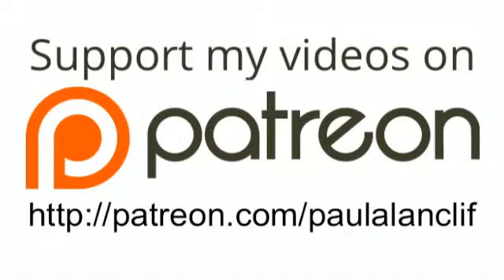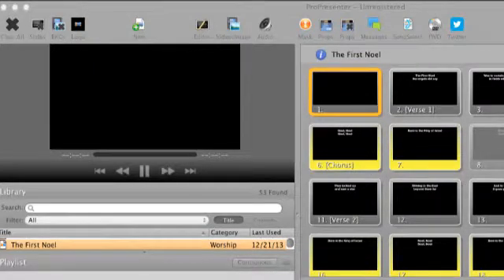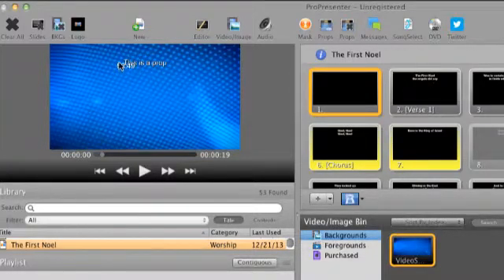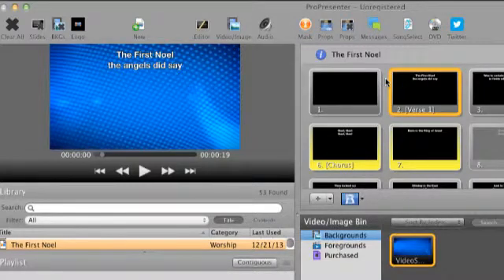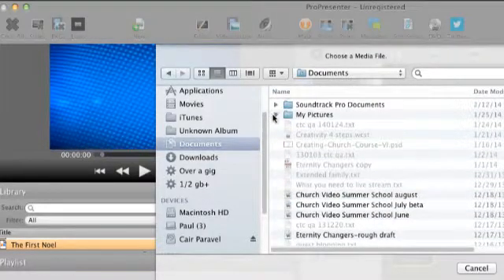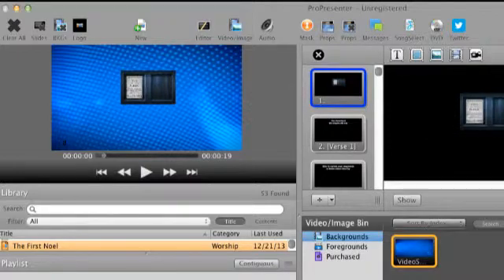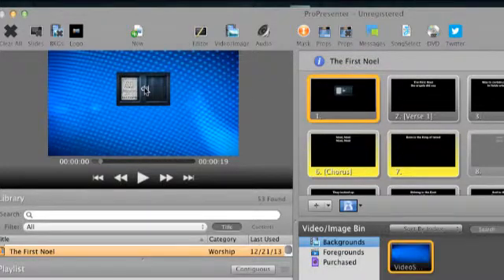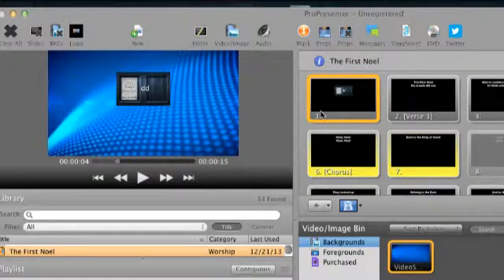ProPresenter 5 Tutorial: Layers in ProPresenter 5 -- Churchtechcast.com Screencast Show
You probably haven't scratched the surface of all it can do.  For example, did you know that you can layer things on top of one another?

Here's the thing though.  You need to know what goes on what layer in order to decide what to put on what layer.

From top to bottom, they are:
Masks
Countdowns/messages
Props
Text, foreground pictures, etc.
Backgrounds

Keep that in mind as you're creating your presentations.

If you'd like to chip in a few bucks, anything you do is appreciated.